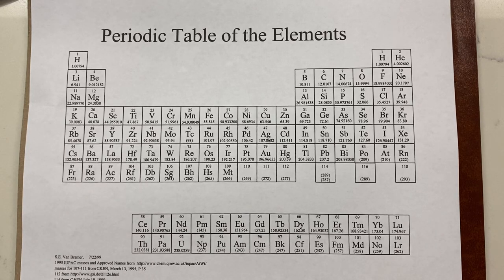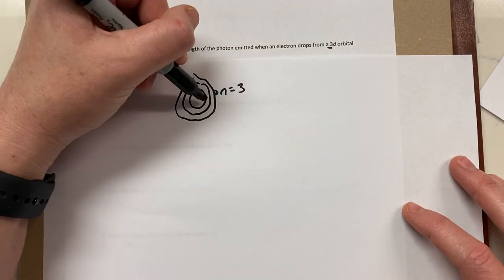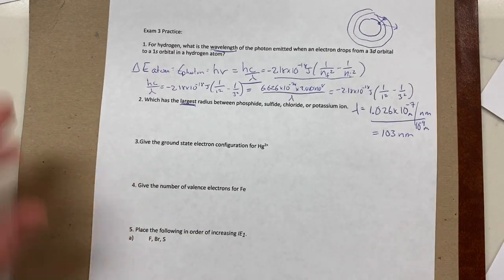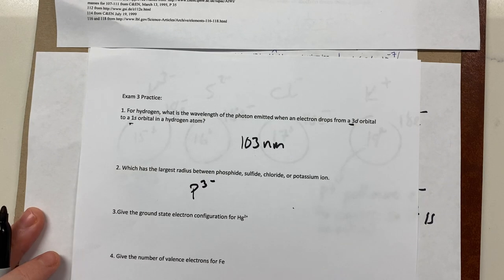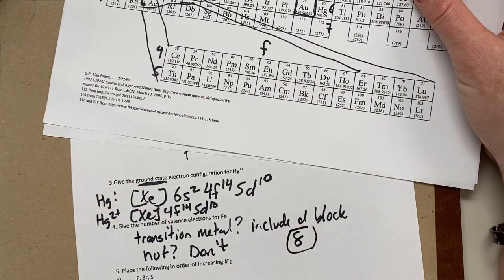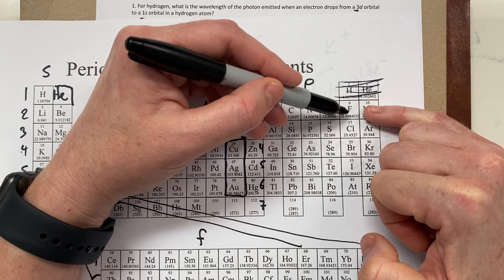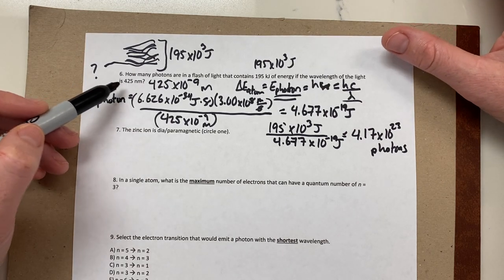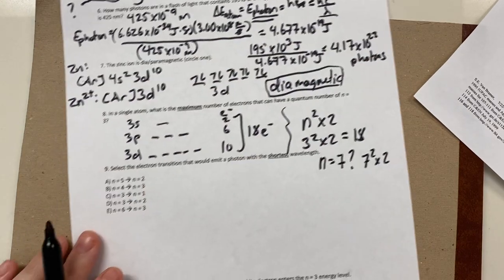1103 practice exam 3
Emission, absorption, electron configuration, etc